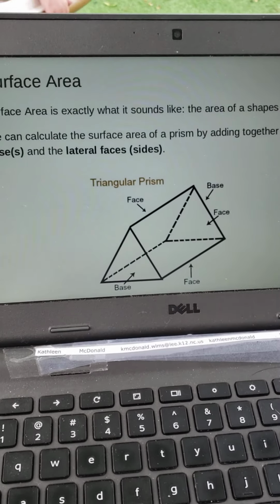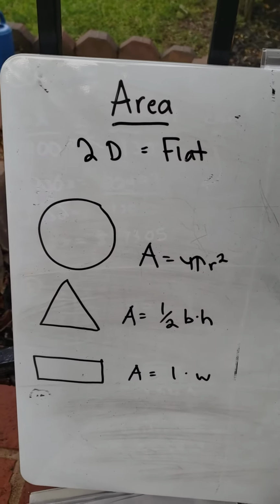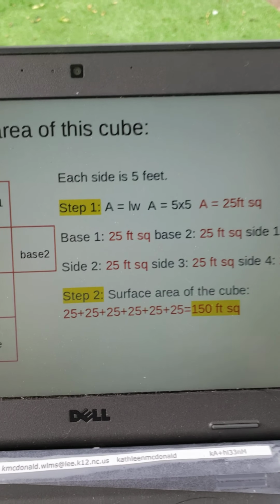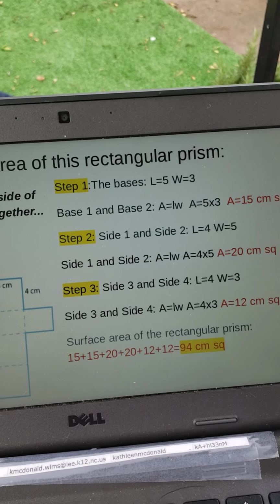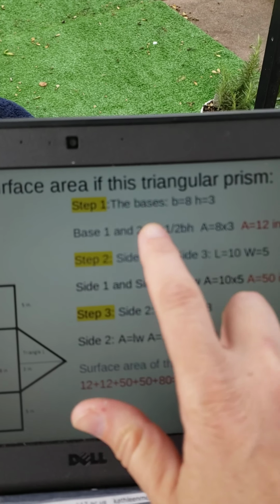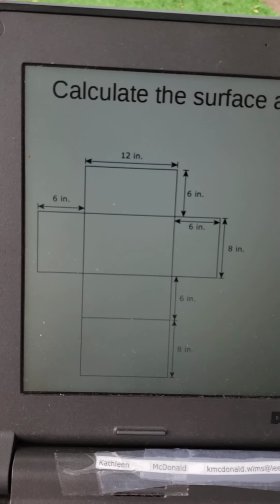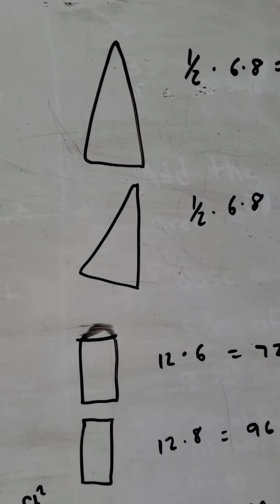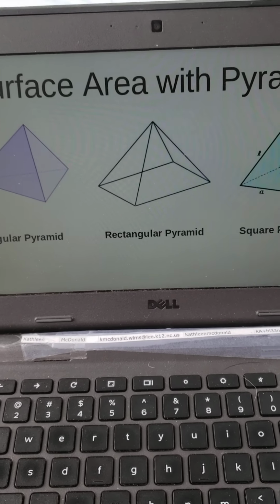May 5, 2020 Surface Area of Prisms Lesson